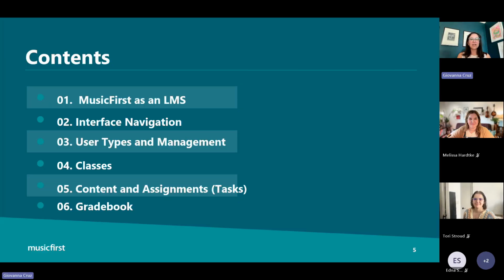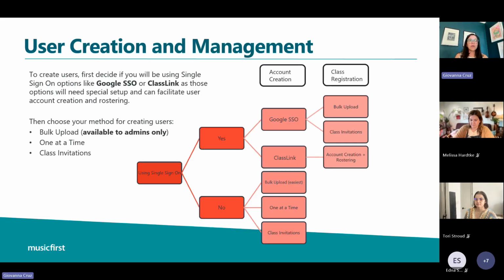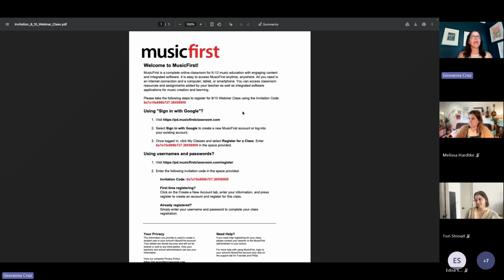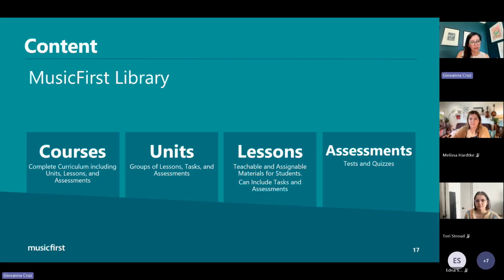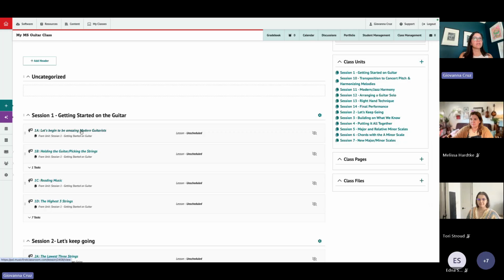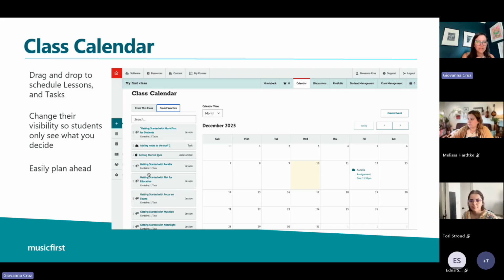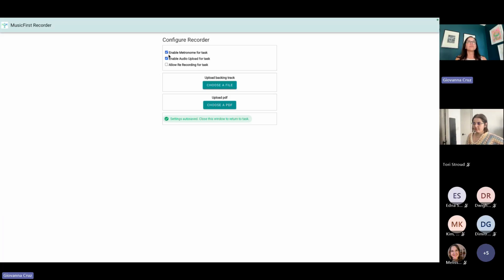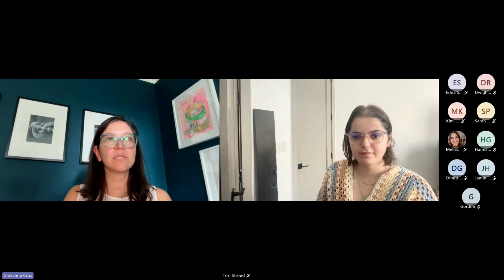Back-to-School Webinar - Getting Started with MusicFirst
Answering your MusicFirst Classroom questions in preparation for going back to school!